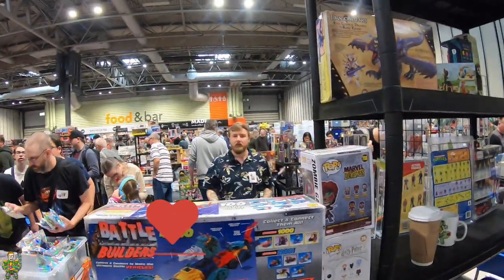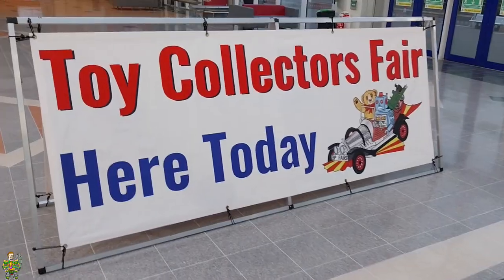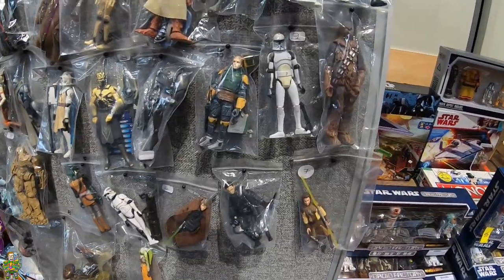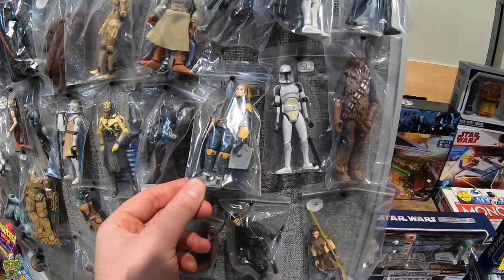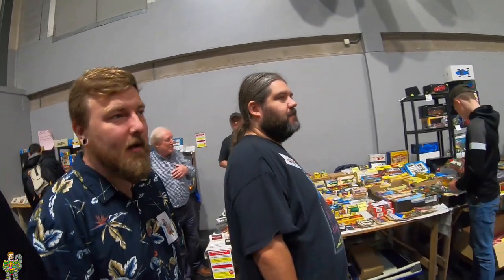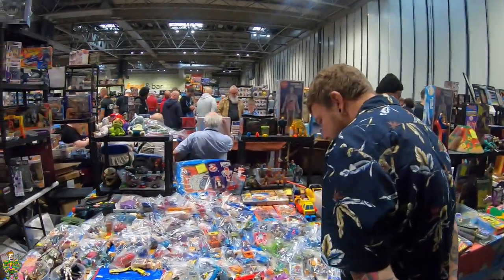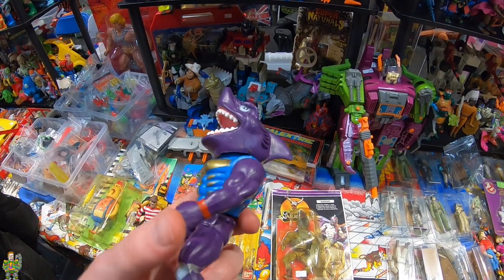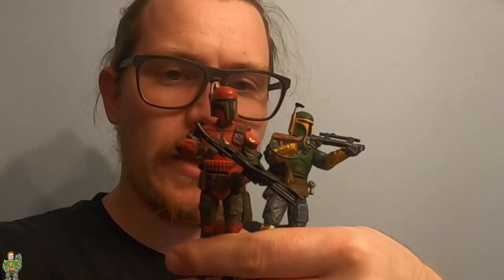NEC TOY FAIR TOY HUNT. UKS BIGGEST AND BEST TOY FAIR!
*This video is for adult action figure collectors*

The toy hunt event of the year is here! The NEC Toy Fair 2023 is the ultimate toy hunting destination for your toy collecting fix. What a weekend of retro, vintage and modern action figures. The toy vendors were load with the best toys around and we could't wait to get involved.

Join myself and the two Andy's teamed up  @EdsRetroGeekOut and fellow toy and game chasers, Renzo and Mighty Matty as we check out the biggest and best toy fair, the UK has to offer. We went bootleg crazy on this one.

Big shout out to all are fellow toy crew buddies. @bugsystoybox @RetroGhetto @slimehousetv @retroHolder87 @leicestervintagetoyshop @toydivision9739 @VintageToyRush   @toyscavenger
The Vintage Toy Monster, Nothing But The Toys, Toy Crusader, Into the Verse Toys and many many more.

JOIN TOY DIVISION TODAY! THIS THE WAY.

While you're here, go visit my other sites!